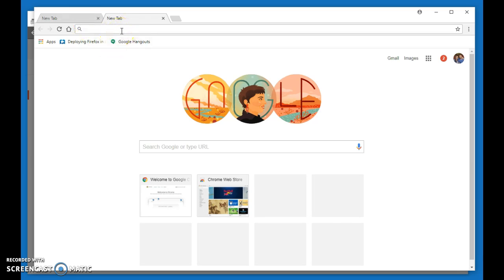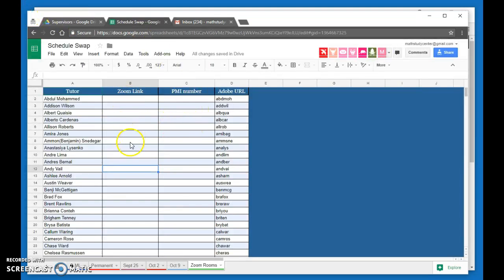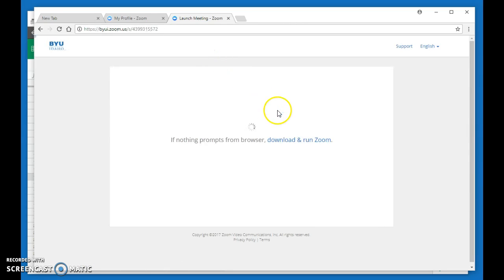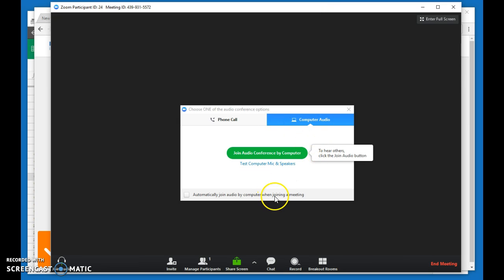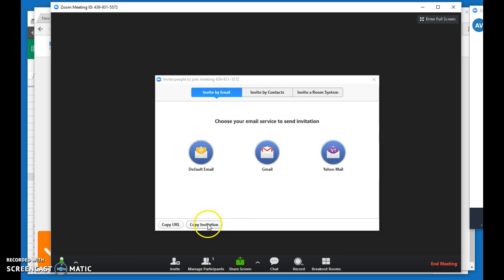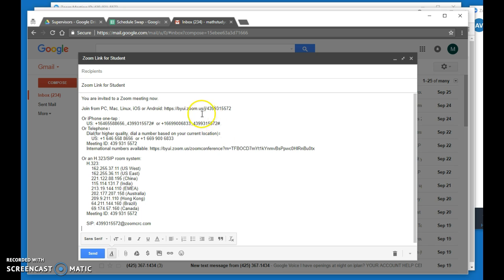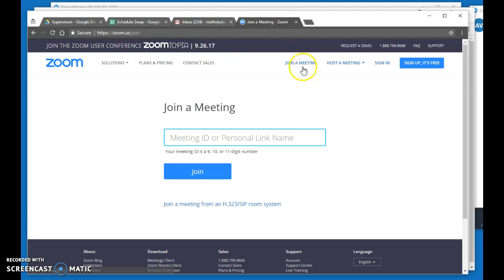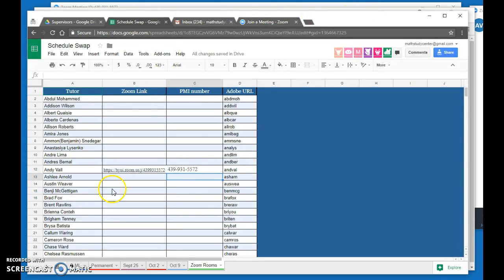Byu-I Math Zoom Training